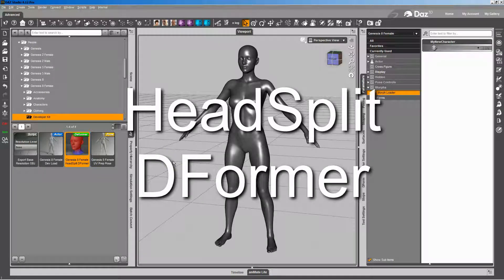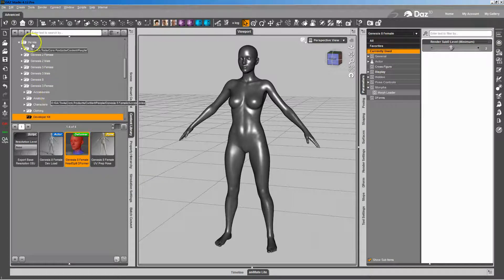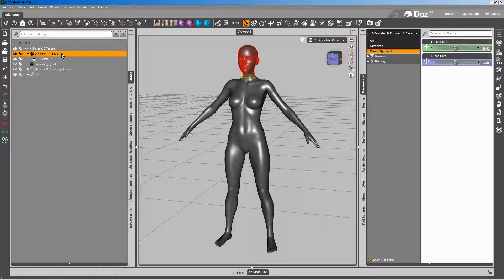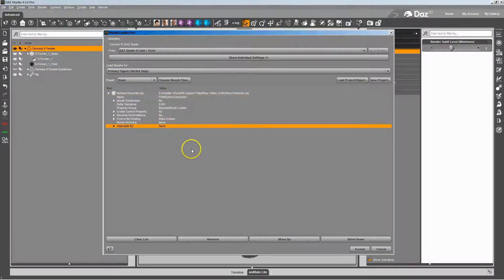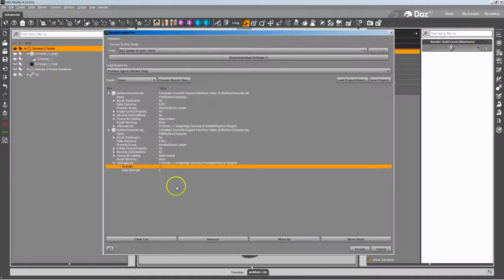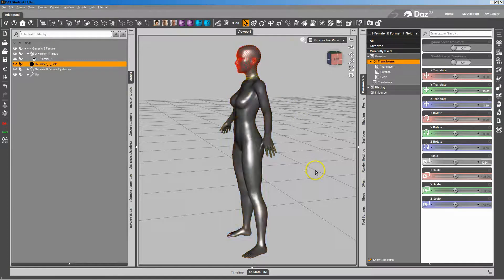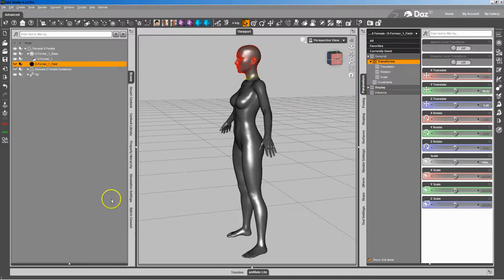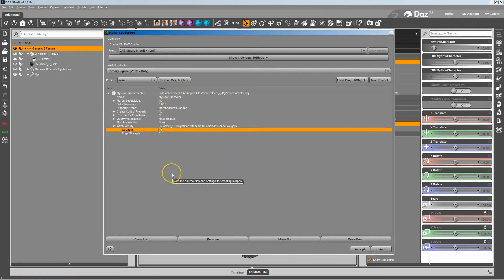HeadSplit DFormer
How to split head and body morphs in Daz Studio